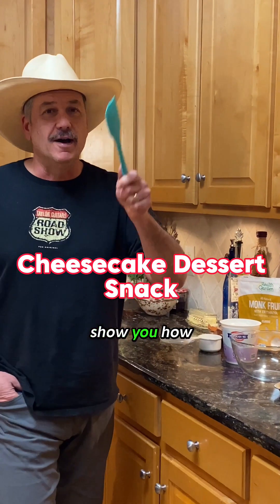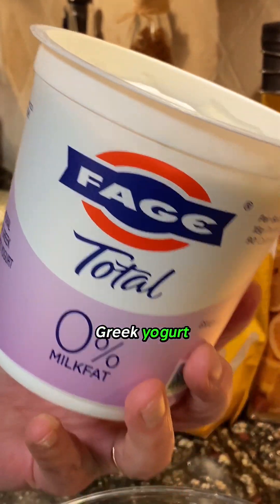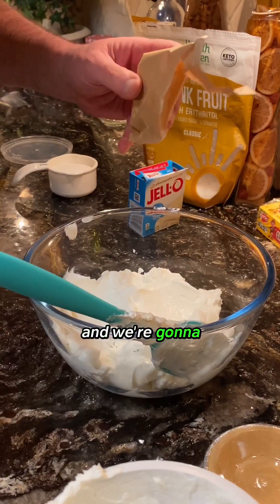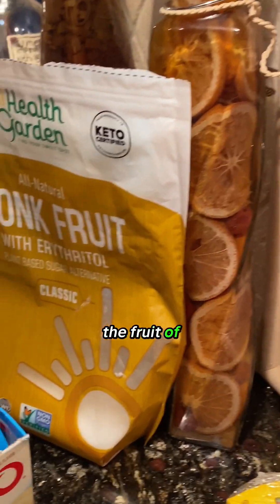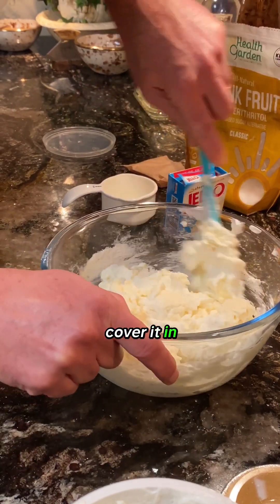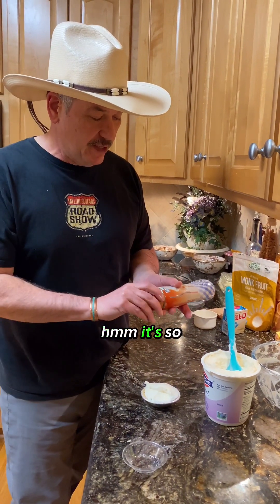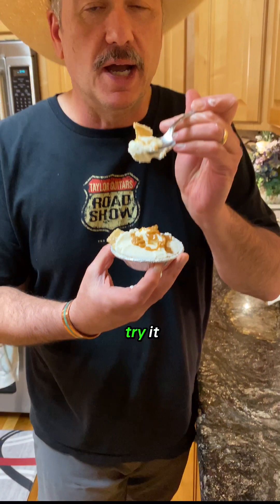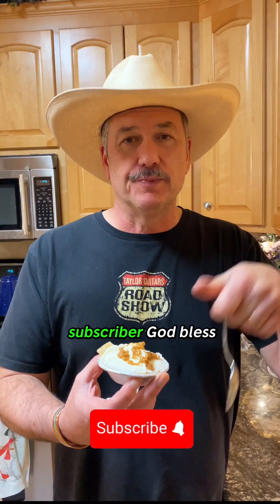I Tried The Weight Watchers Yogurt Cheesecake Hack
How to make a healthy no bake cheesecake dessert